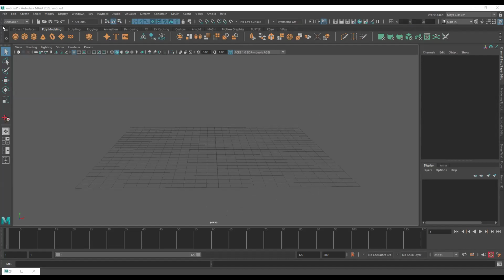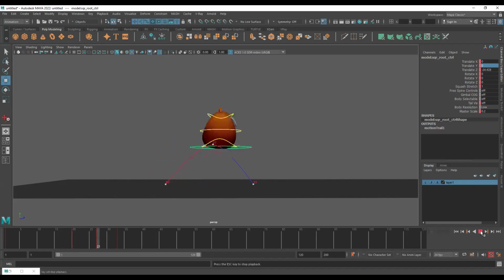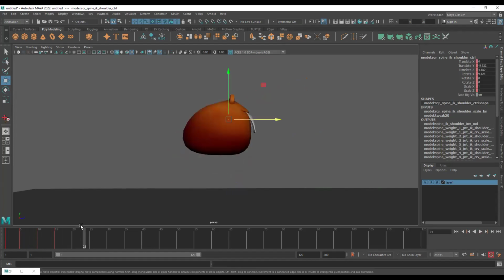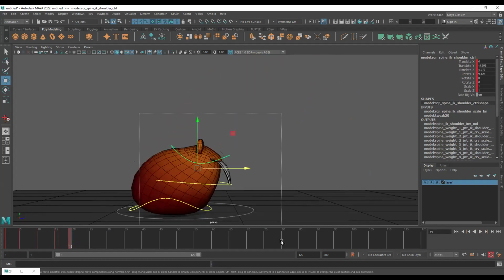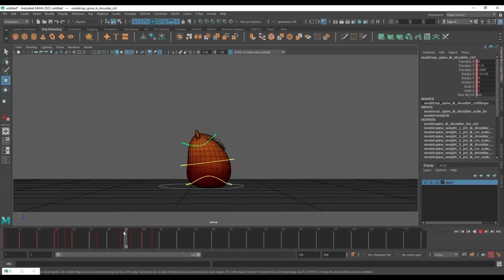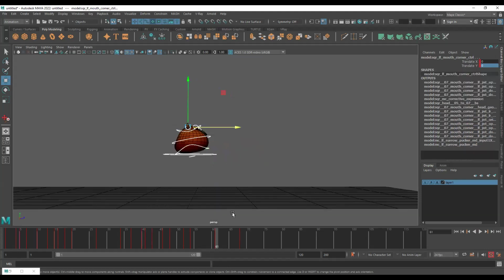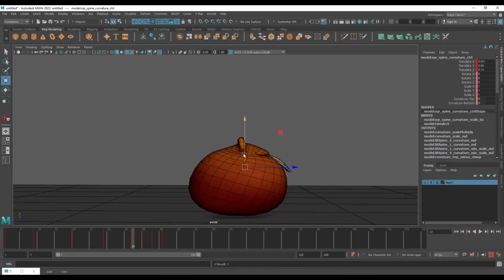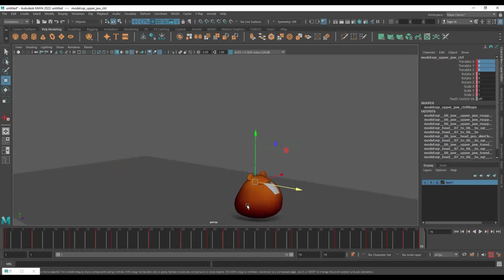Class 14 - Squirrel Jump - Part 04.mp4